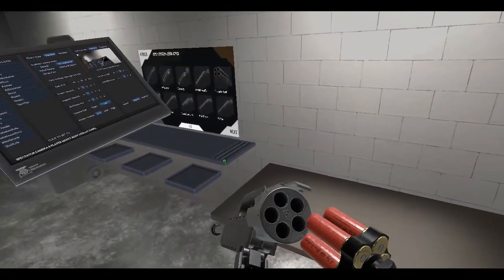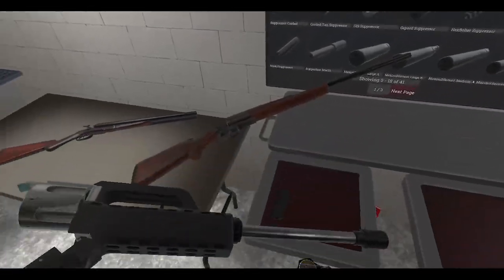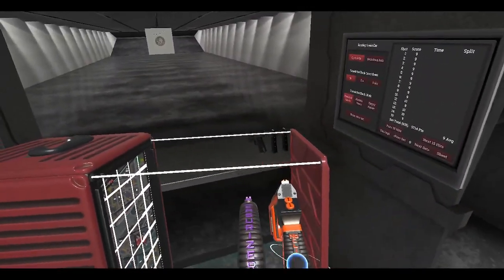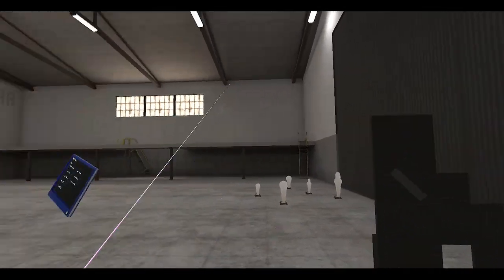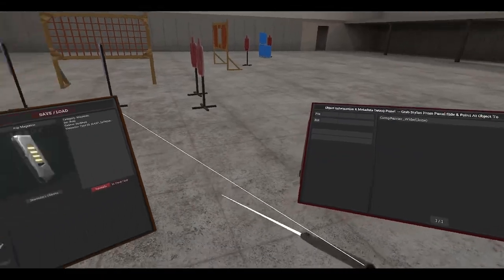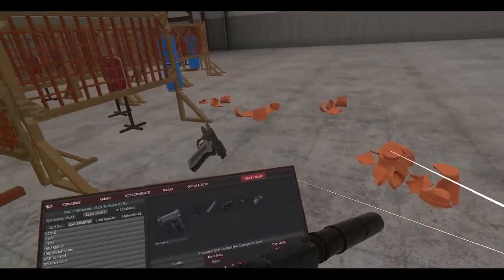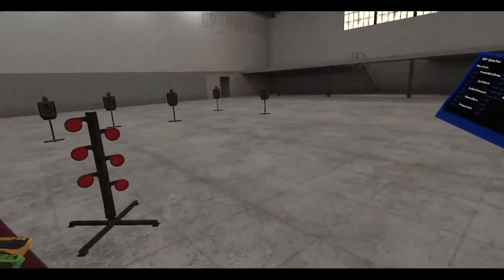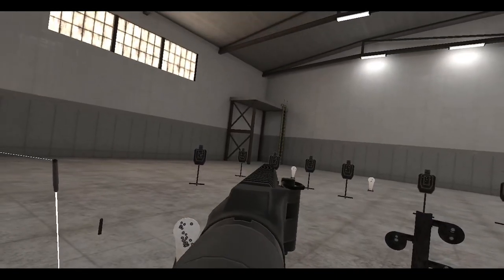Hot Dogs, Horseshoes & Hand Grenades (HTC Vive): Time for Update 105 Alpha 1!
It's alpha time! We get a new toy, but also some more cool tools to make Gameplanner even more awesome.

00:00:00 - Video Intro
00:00:58 - Pentagun
00:07:18 - Customizing the Pentagun
00:12:03 - New Wrist Menu Items
00:14:46 - Scene Change
00:15:22 - NoClipper
00:18:04 - Measurizer
00:22:16 - Object Info Panel
00:23:34 - Item Spawner Panel
00:26:50 - Spawning Items!
00:27:44 - Using Tools!
00:31:48 - Shooting gun!
00:33:06 - Portable Saving/Loading
00:34:23 - Making a scene...
00:37:37 - ...testing it out
00:43:27 - Vector .45 Grip Fix
00:46:41 - Messin' around...
00:52:59 - Video Outro